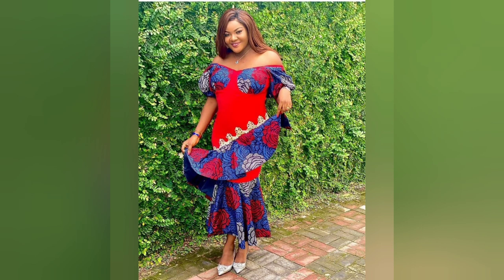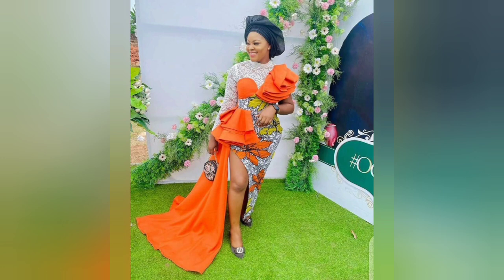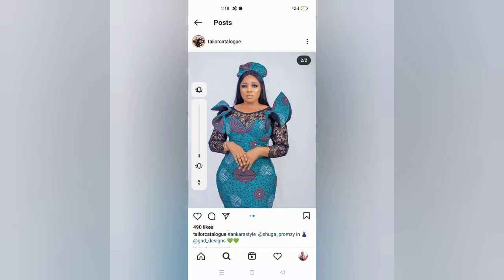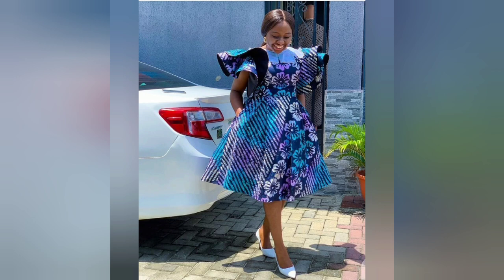2021 Amazing Ankara, Asoebi Styles Stunning, Stylish And Amazing African Fashion Trend 2021 Dresses